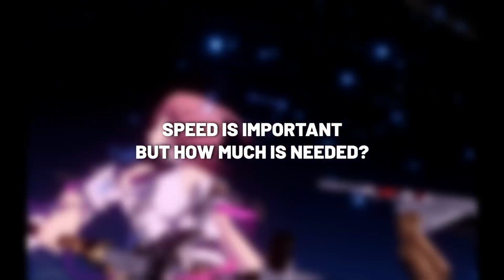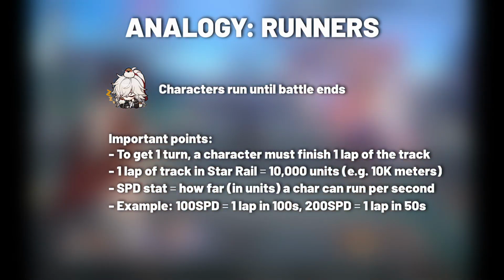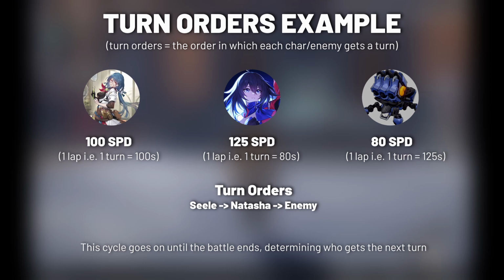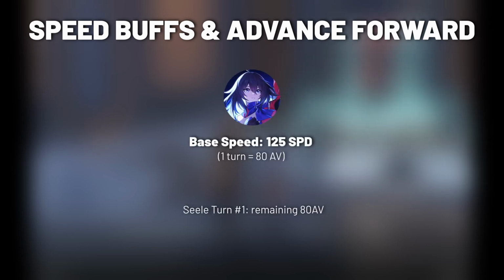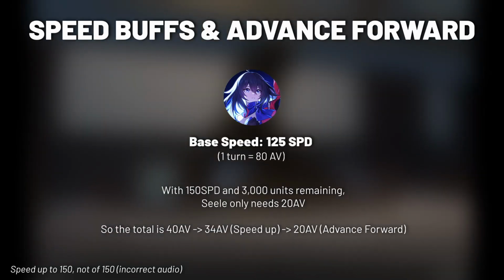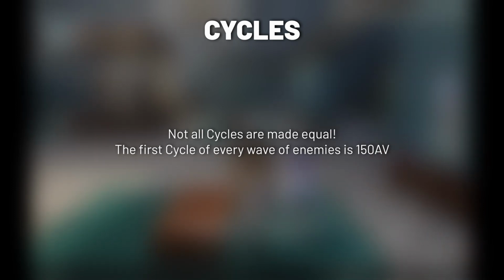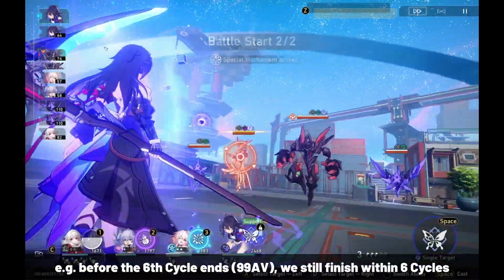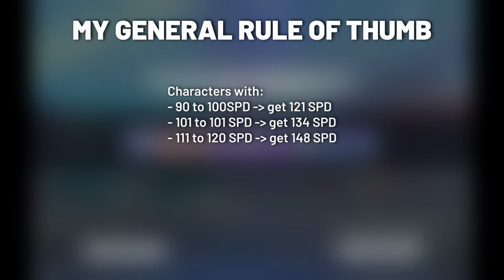SPEED IS A MUST FOR F2P! Complete Speed Guide Simply Explained | Honkai: Star Rail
We know that Speed (SPD) is an important stat in Star Rail, but just HOW important is it? And not just that, how MUCH Speed should I build? In this video, I explain as simple as possible so that everyone understands Speed and how to adjust the Speed stats for your own team.

Timestamps:
00:00 Intro
00:38 Speed Analogy
01:10 Turn Orders Examples
02:10 The Key Concept: Action Values
02:33 Speed Up & Advance Forward
03:55 Cycles in MOC
05:12 Action Value Limits in MOC
05:46 SPD Needed for # Turns
06:14 SPD Needed Rule of Thumb